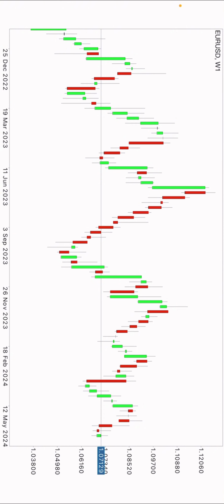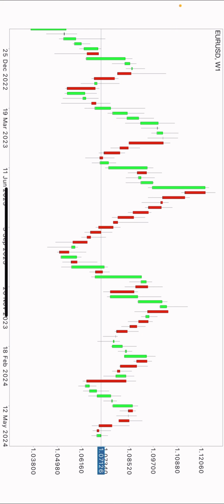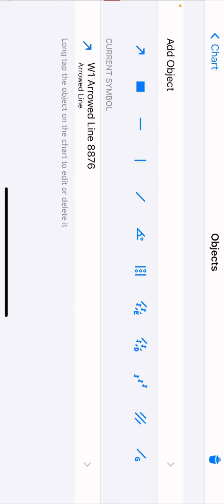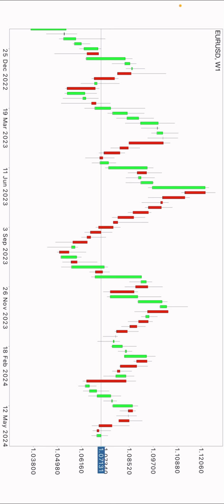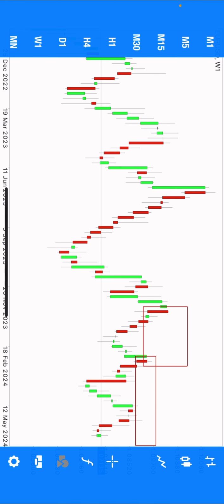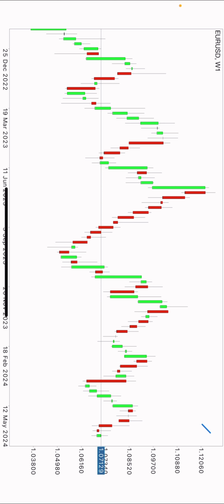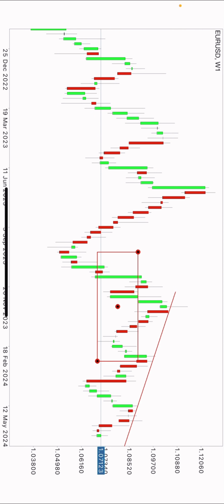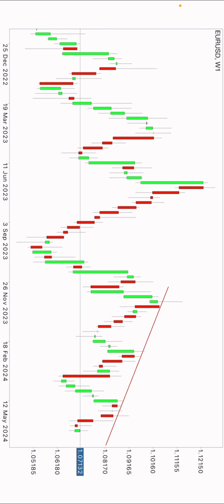Best Trendline Trading Strategy 2024 (Institutional Levels)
In this video I will be showing you guys how to draw trend lines the correct way. This method includes using price structure and supply and demand levels as confluence to join significant areas to form the trendline.